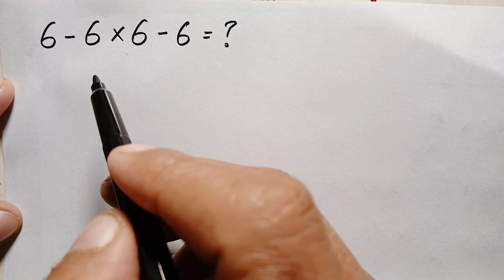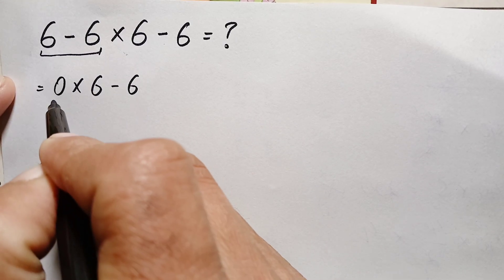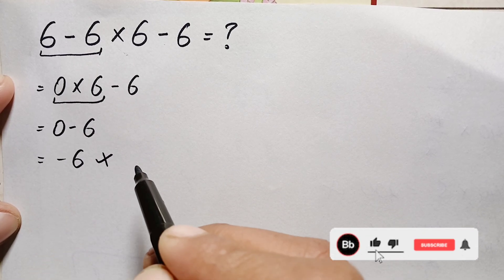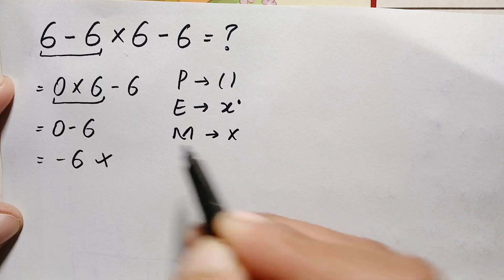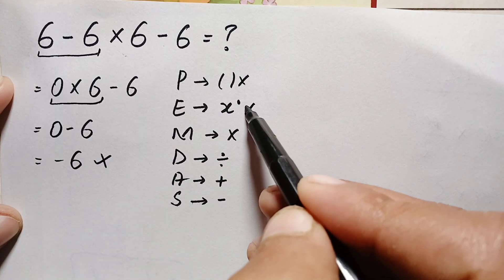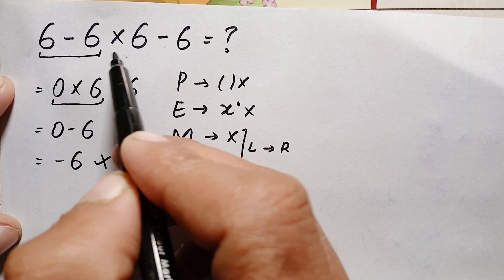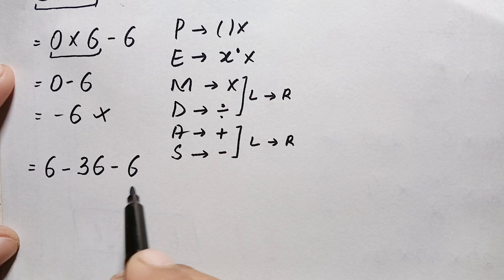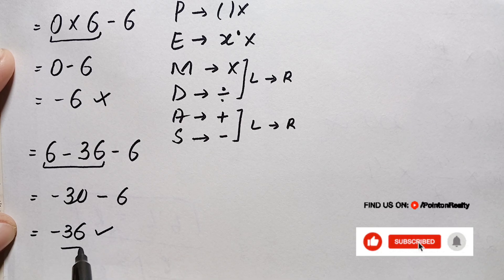Most People Get This Simple Math Question Wrong?